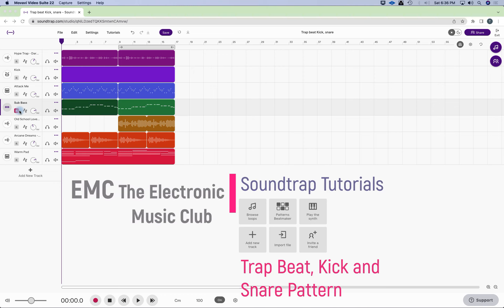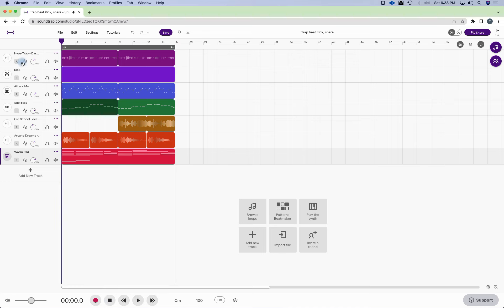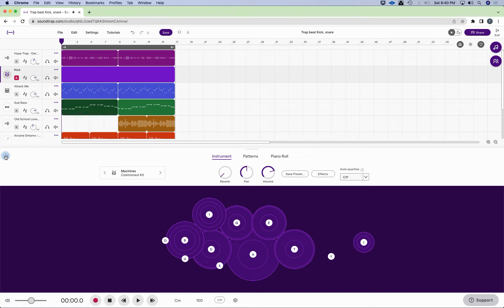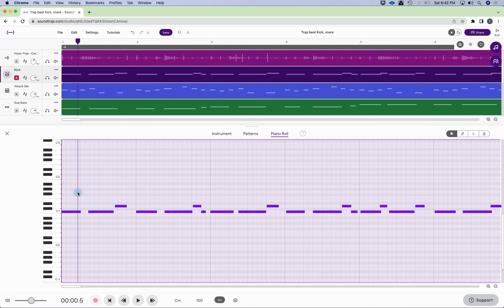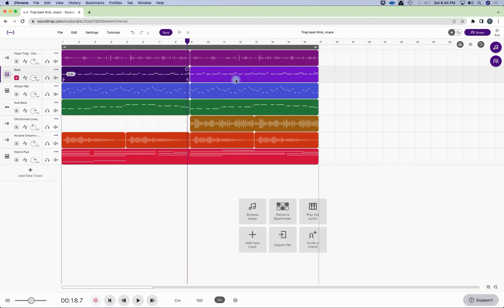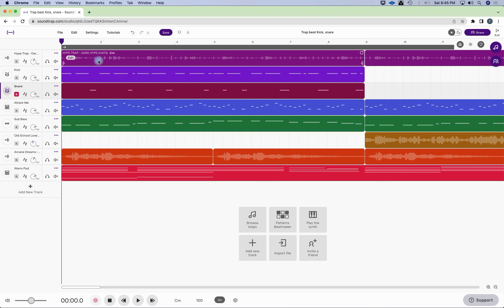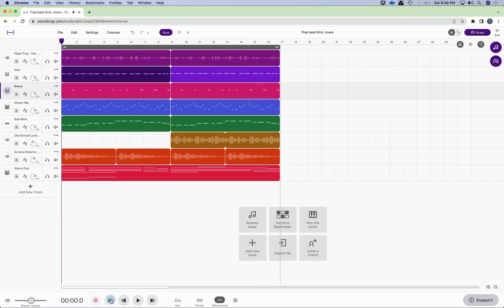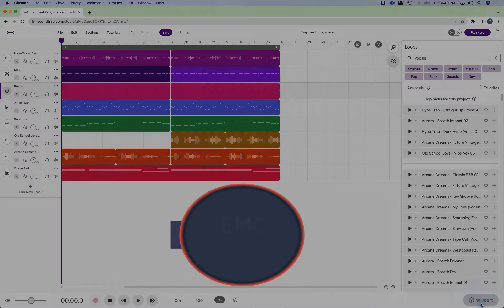Trap Beat Kick and Snare in Soundtrap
Programming a Trap beat Kick and Snare Pattern in Soundtrap.